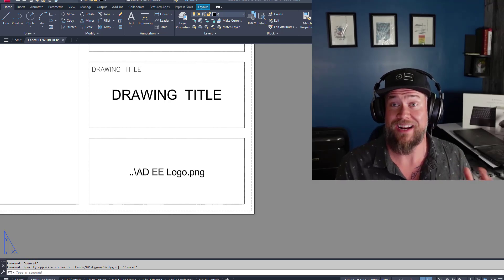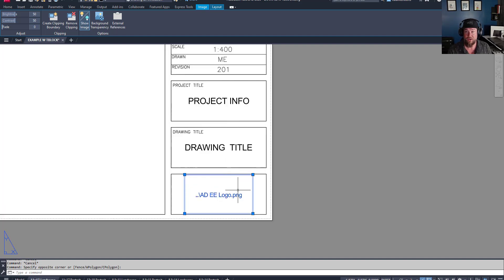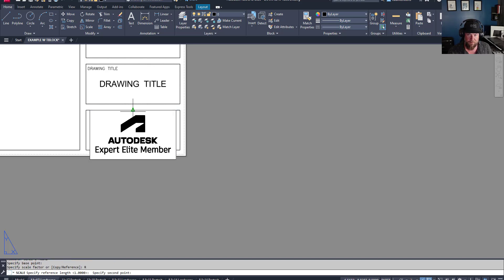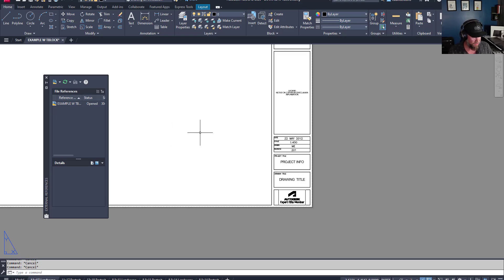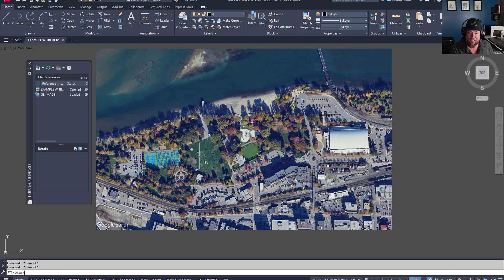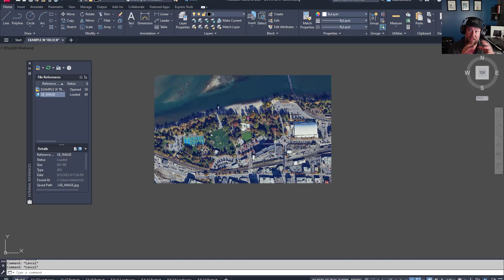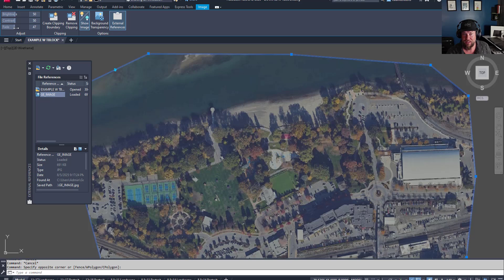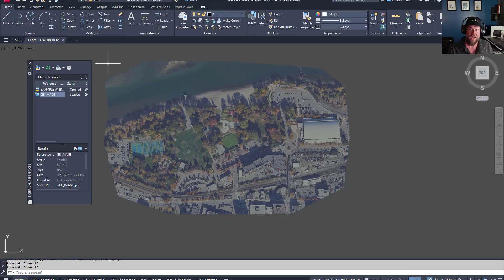AutoCAD Image Tricks Every Drafter Should Know (+ Embed Logos!)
In this video we learn how to insert images into AutoCAD the right way!
I’ll show you 5 essential tips for adding logos, sketches, and photos into your drawings—without breaking links or cluttering your layouts. Whether you're working with title blocks, backgrounds, or aerials, these commands will help keep your DWGs clean and professional.

📌 Featuring: INSERTOBJ, IMAGEATTACH, IMAGECLIP, TRANSPARENCYDISPLAY, and more!